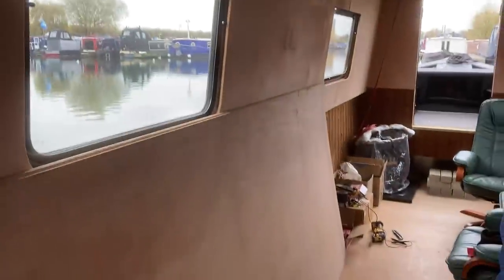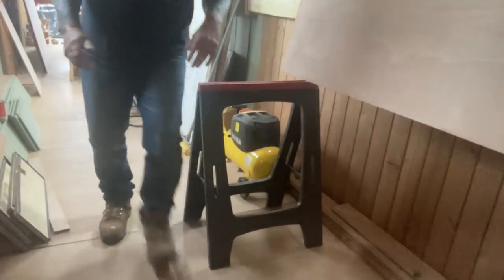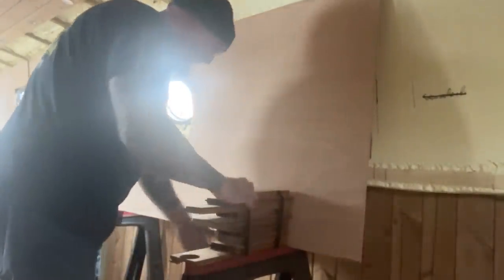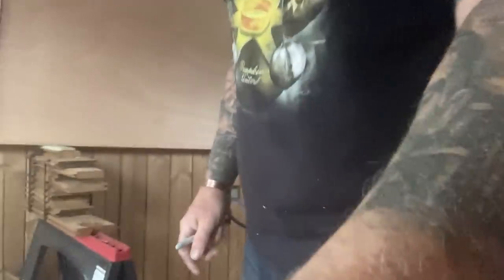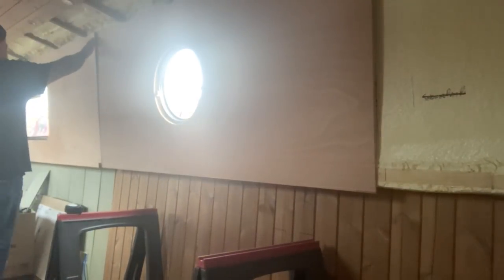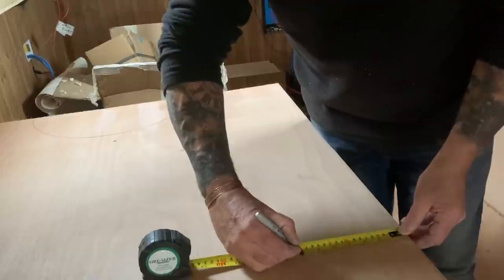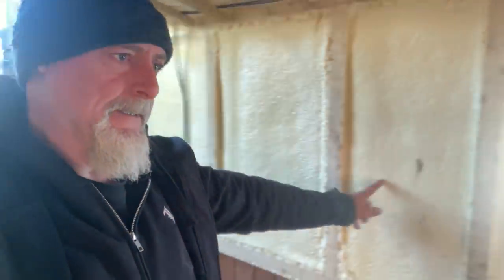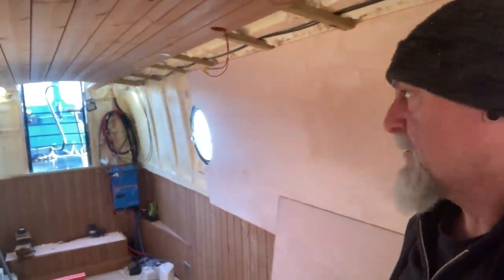Building Our Narrowboat #22 - Finishing the ply lining.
Finishing Ply
Signwriting teaser!